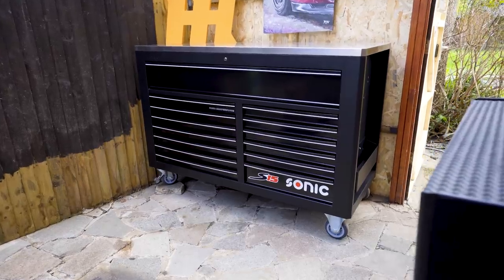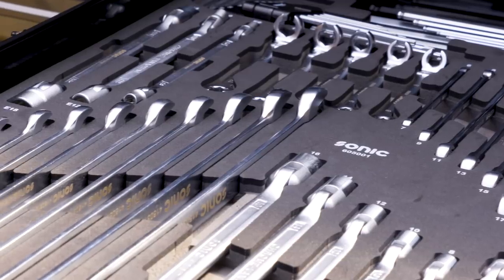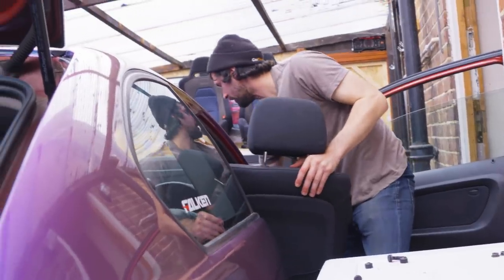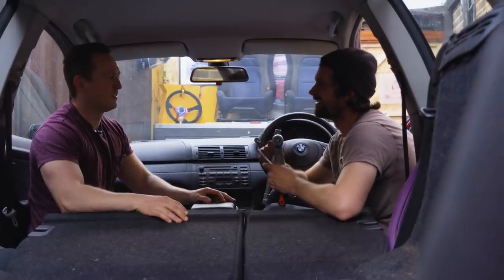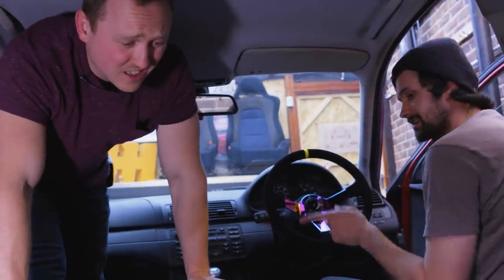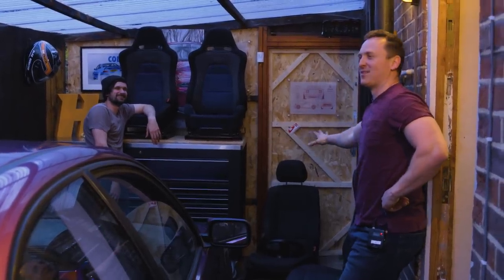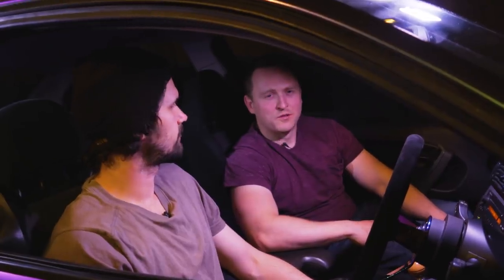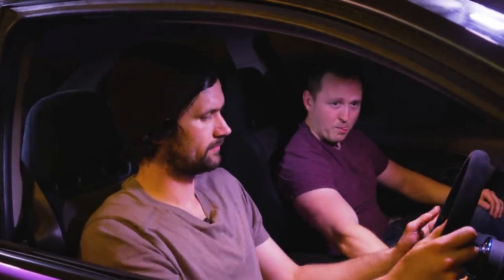Fitting EVO 8 Seats To Project BMW E46 Compact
Follow this link to enter our Sonic S15 tool chest giveaway worth £8500!

This competition is open to anyone in the UK and Europe, with free delivery taken care of.